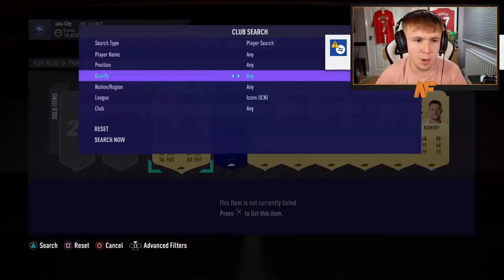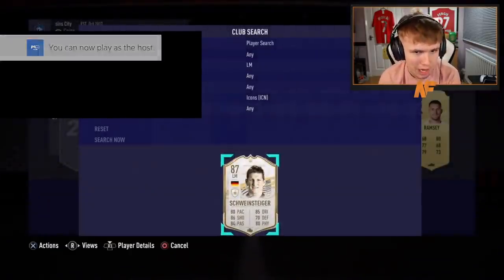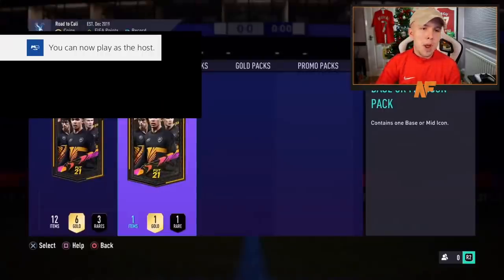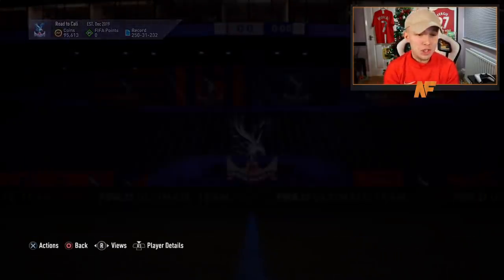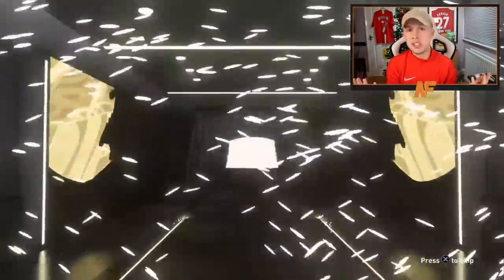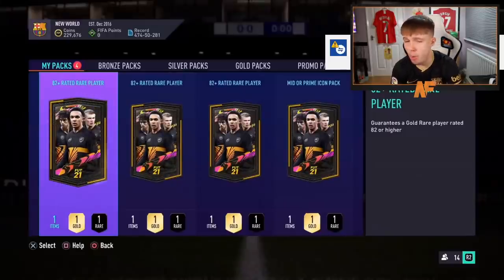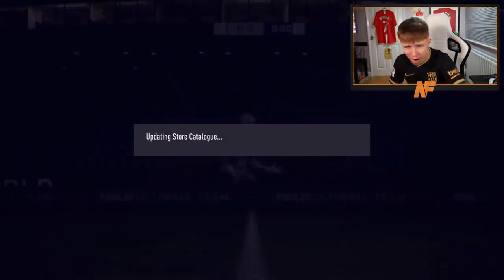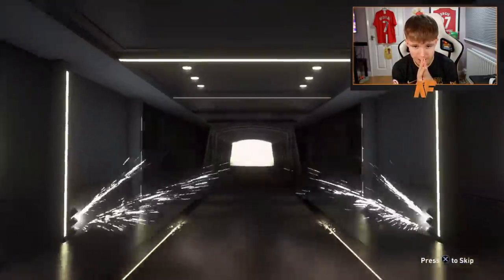MID OR PRIME ICON PACK & ICON PACKS! FIFA21 ULTIMATE TEAM!!!